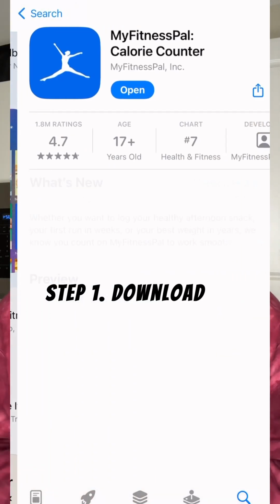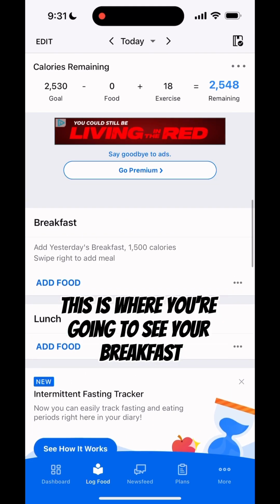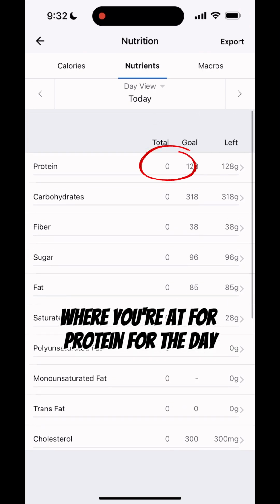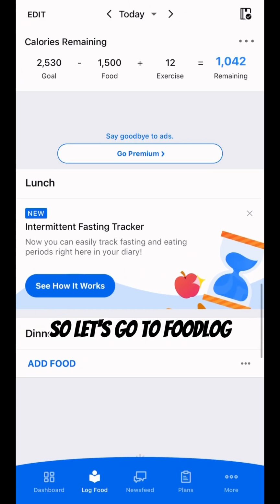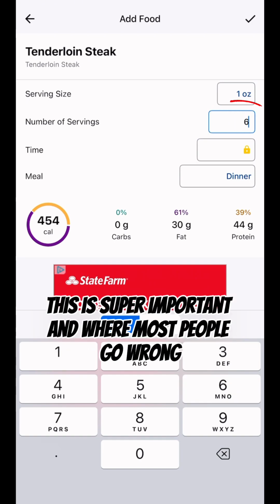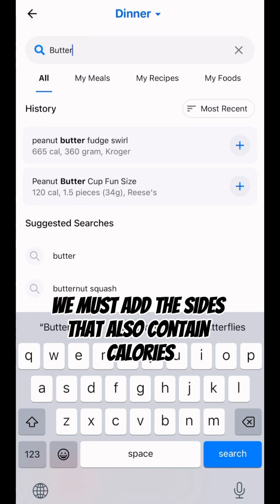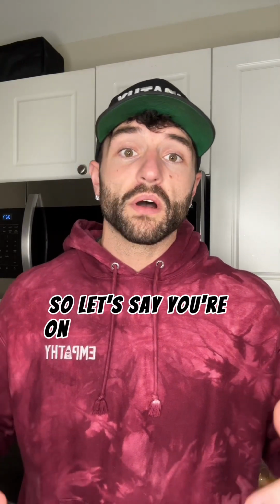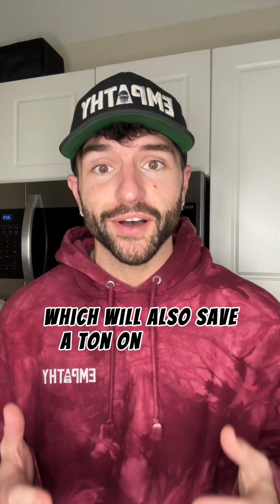HOW TO TRACK YOUR CALORIES WITH MYFITNESSPAL